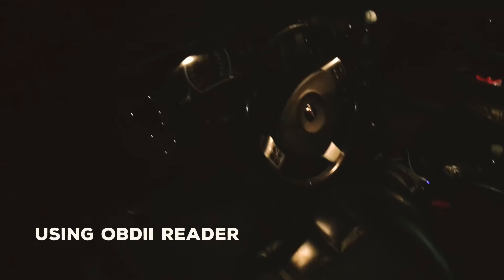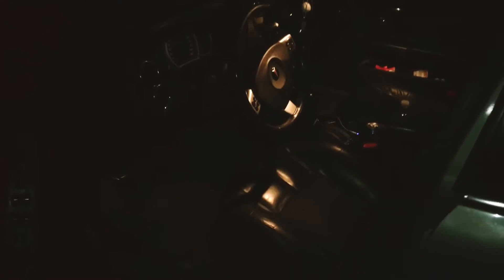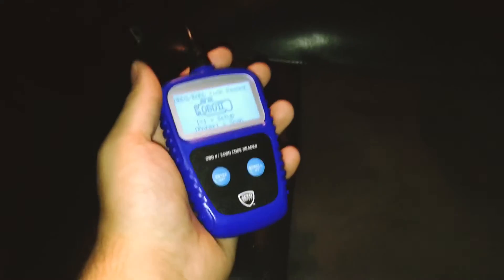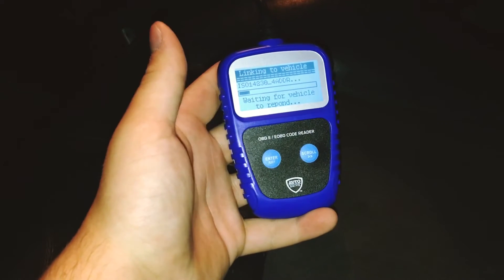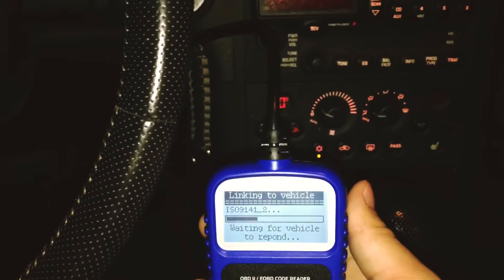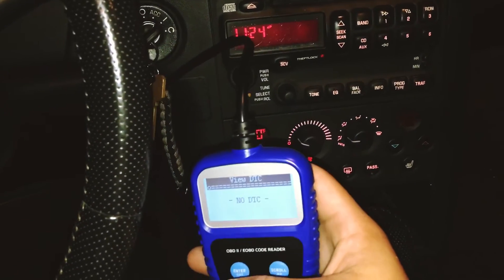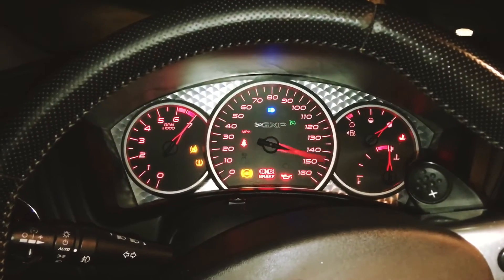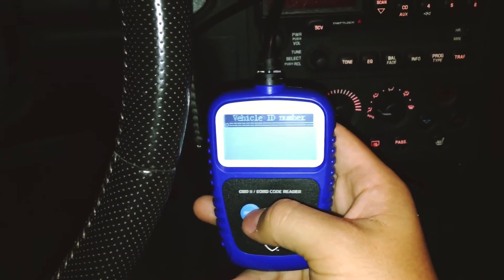How to: use a OBD II code reader!!